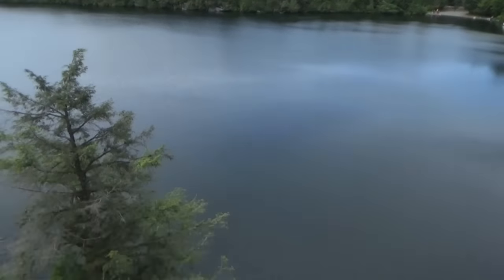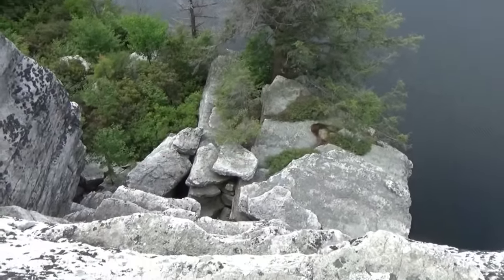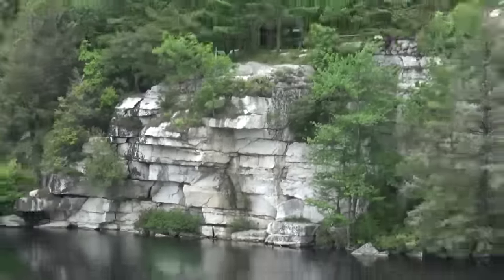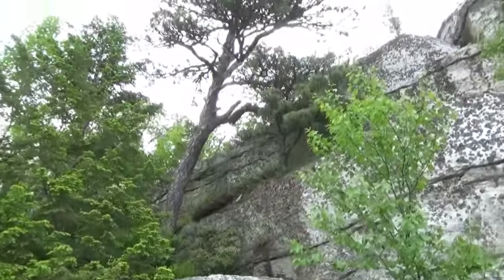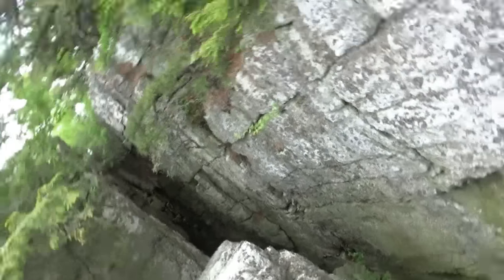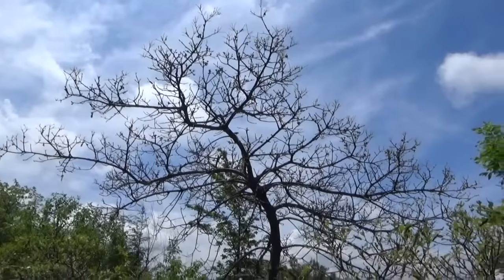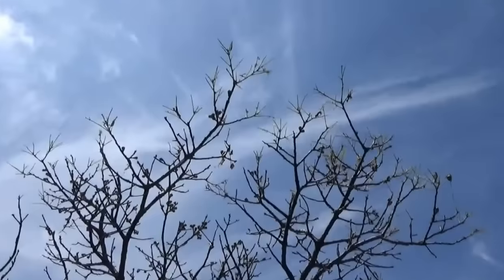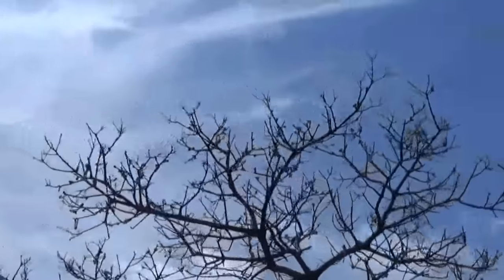Exploring The Shawangunk Mountain Range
I went out for a few hours on the weekend with friends from church to explore the local Shawangunk Mountains. We visited Lake Minnewaska and the Peterskill Falls nearby.

The weather started out a bit cloudy but then turned out partly sunny. The views were quite amazing as we walked around the lake. Pieces of the mountain have literally fallen into the lake through the centuries and you can walk out onto some of them. It is both beautiful and scary when you stand on the fallen rocks.

There are pitfalls, crevices and sheer cliffs that make this a climber's mecca.

The view from the top of the mountain near the lake edge is breath taking.

We walked around the lake. The path follows the cliff tops on one side and then goes down to the lake shore near the other side.

After walking around the crystal clear lake we then went to Peterskill Falls. This is where I did an earlier video when the water was not flowing as well. It is even more spectacular during the rainy season.

We were able to cool our feet off in the stream below the falls. Well, freeze them off is more like it. Somehow the water is ice cold and your toes go numb within seconds in the icy water.

It was a peaceful day with amazing scenery.

I cant believe that I live in an area filled with such beauty. You would think that New York is all cities and traffic.